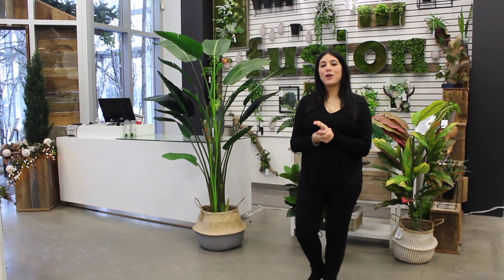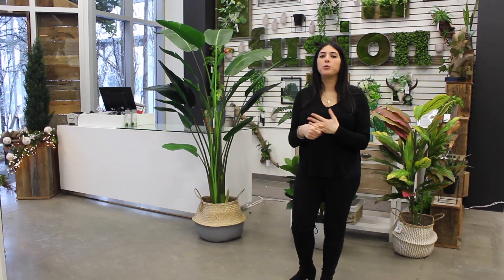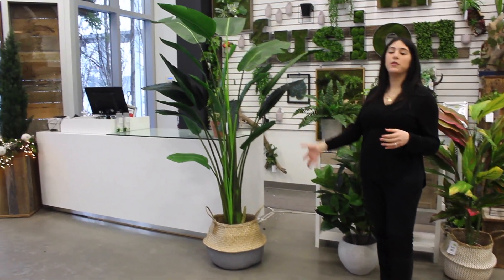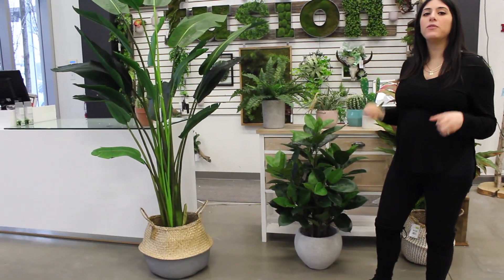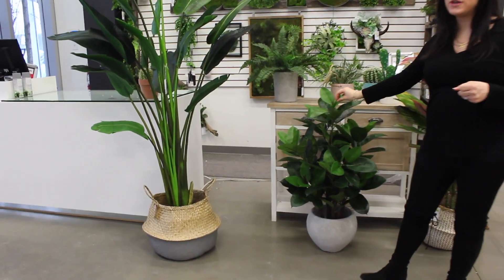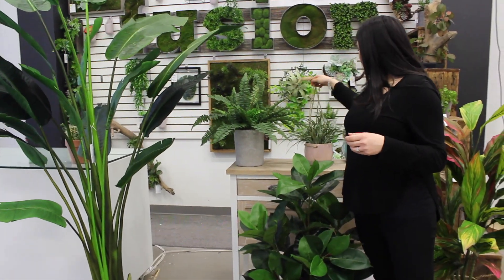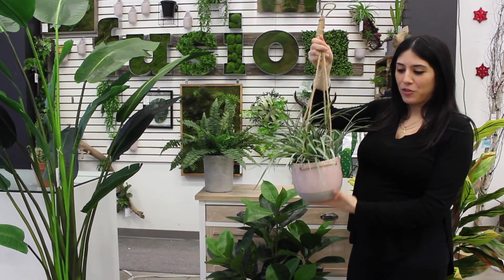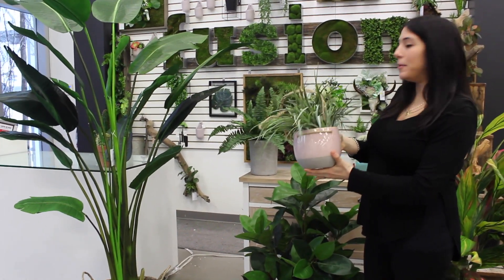2019'S Trendiest Plants by Décors Véronneau!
Discover the 2019'S Trendiest Plants!